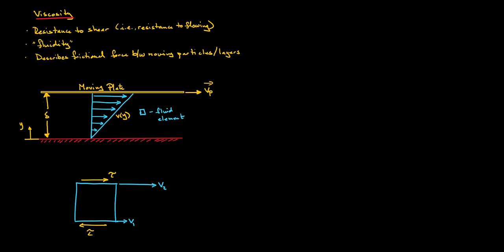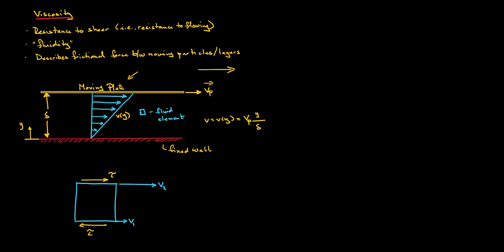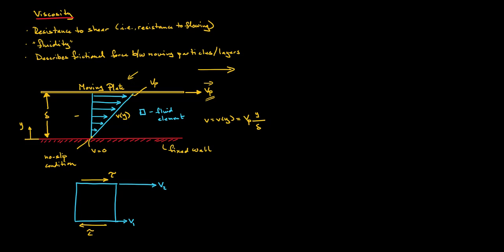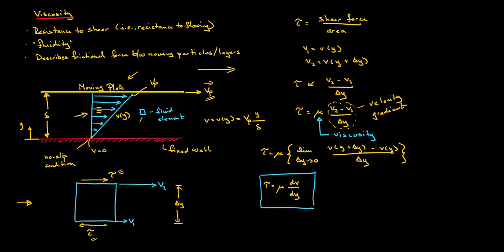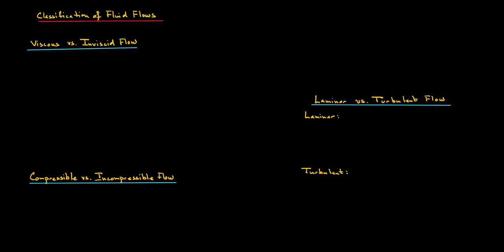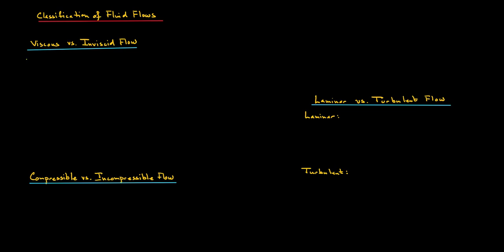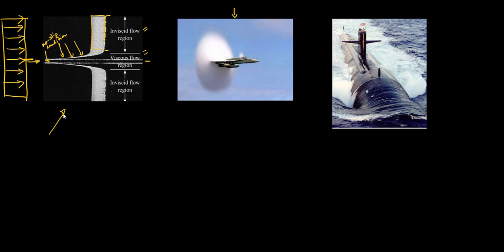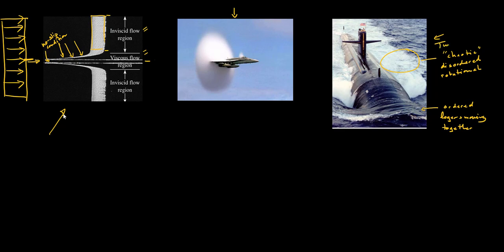Fluid Mechanics - Introduction 3/3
Introductory fluid mechanics concepts